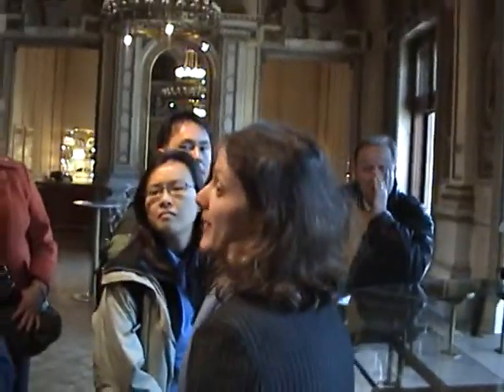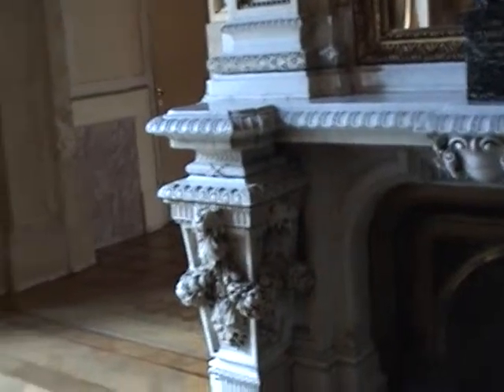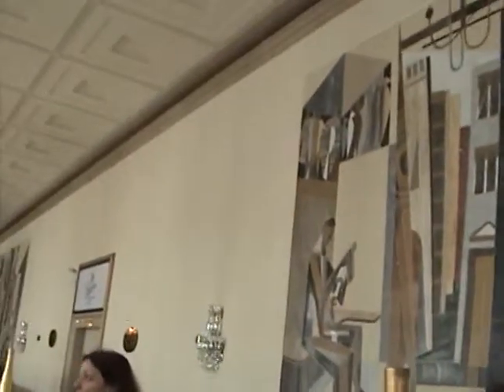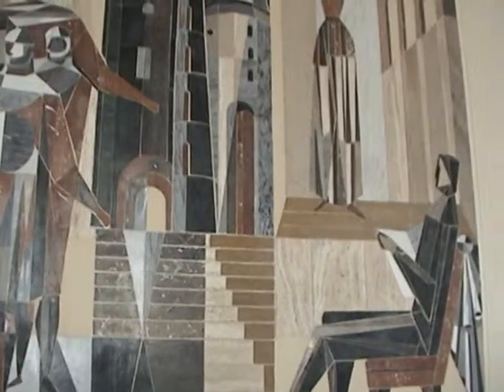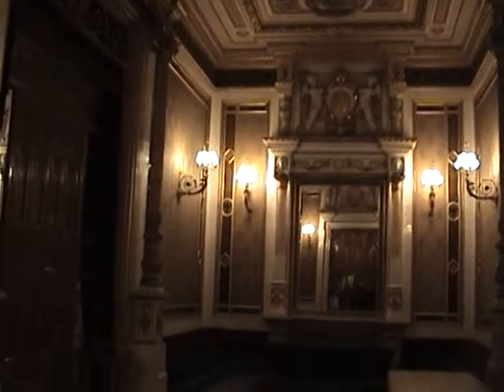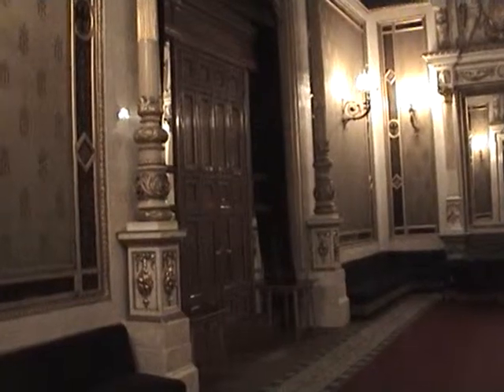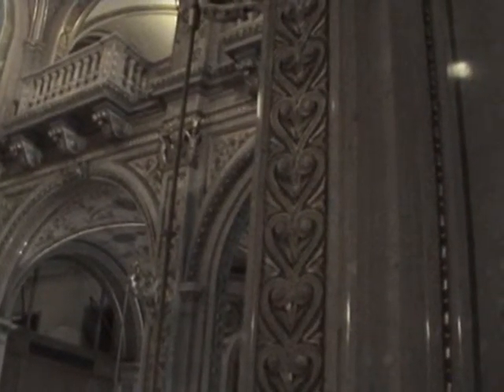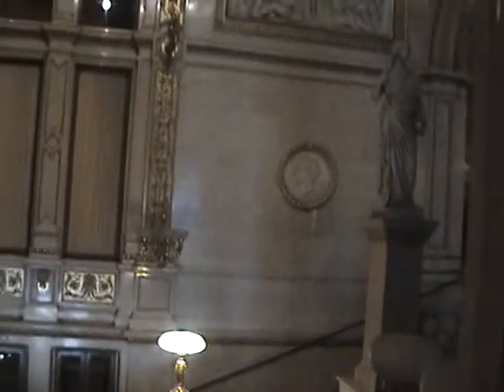Vienna Opera house tour 1